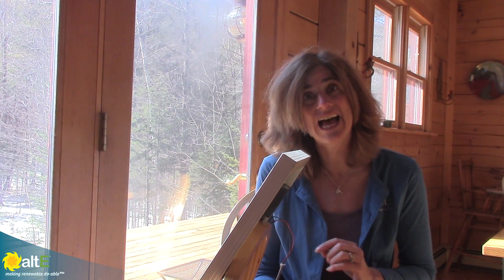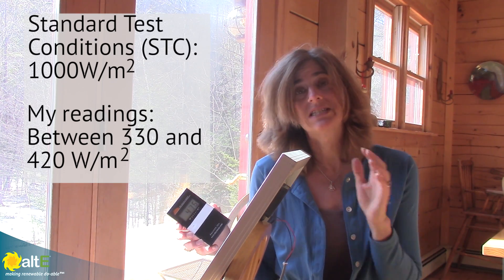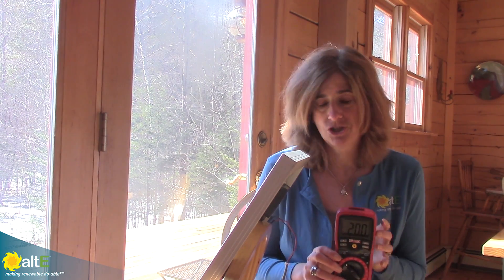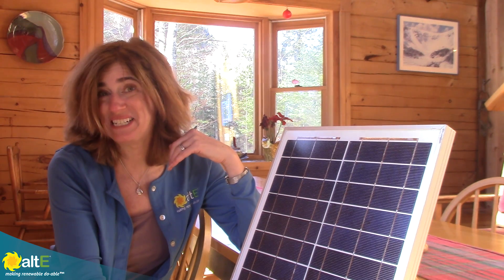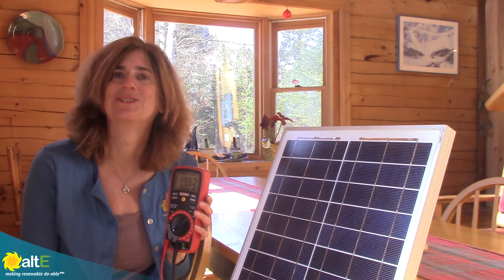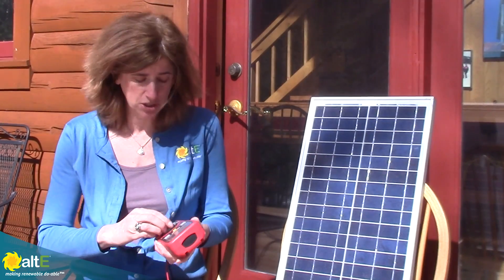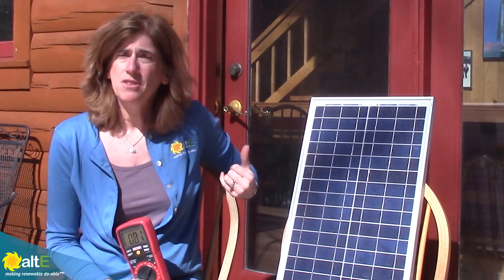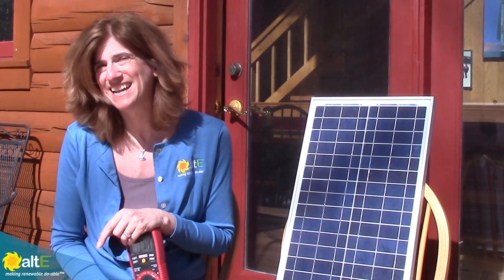Can I install a solar panel in a window?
We take some measurements to determine how much solar energy we can capture by installing a solar panel inside a bright sunny window. By measuring the actual output of the solar panel and the intensity of the sun, and comparing the results with outside, we show you why it is difficult to capture enough sunlight to make an indoor solar system viable.